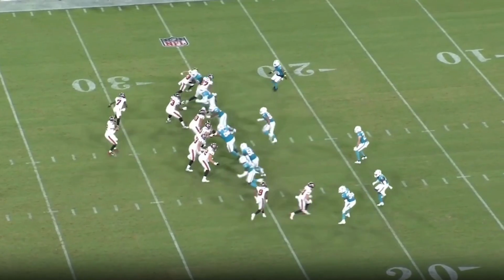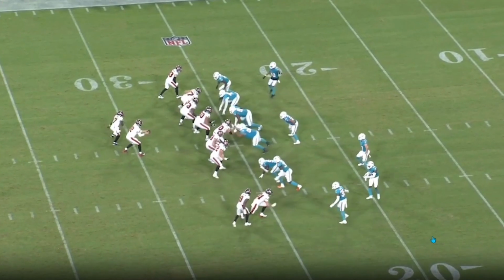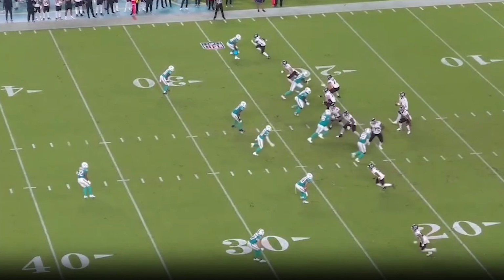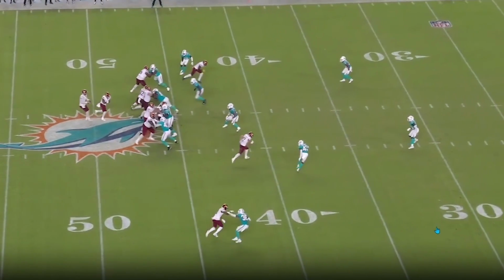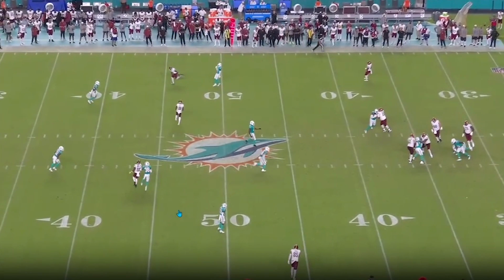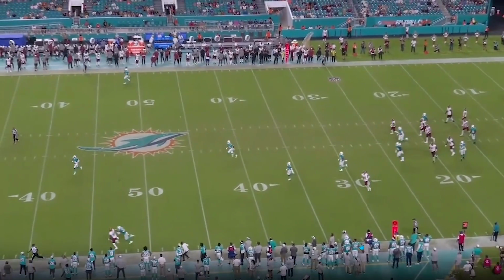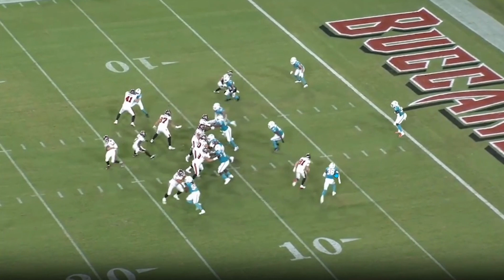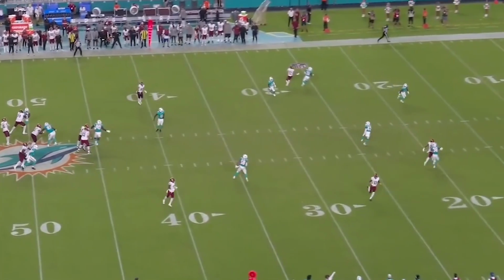Film Breakdown: How Storm Duck Earned a Roster Spot on the Miami Dolphins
Storm Duck Miami Dolphins CB